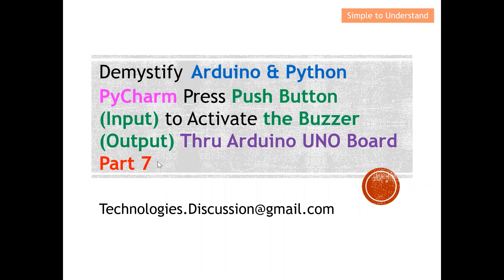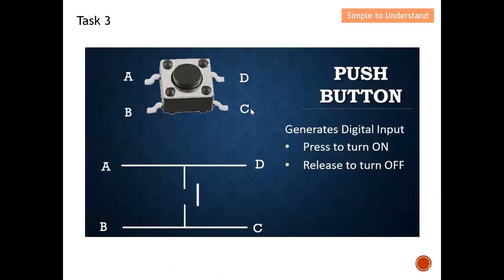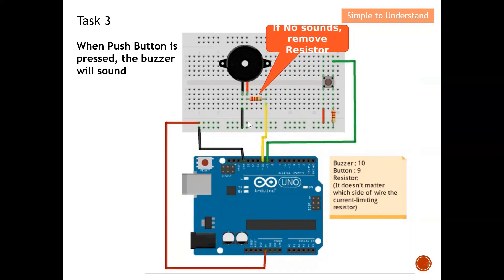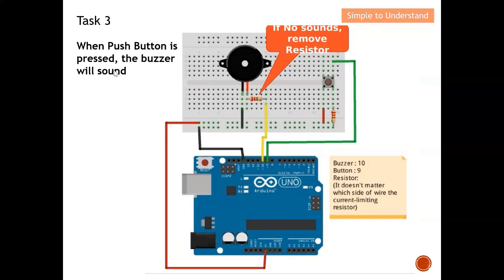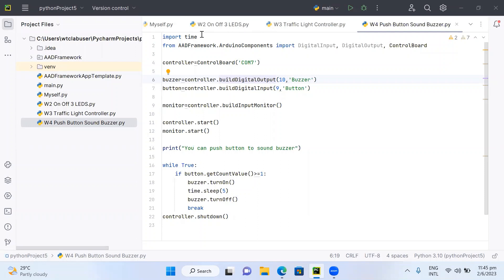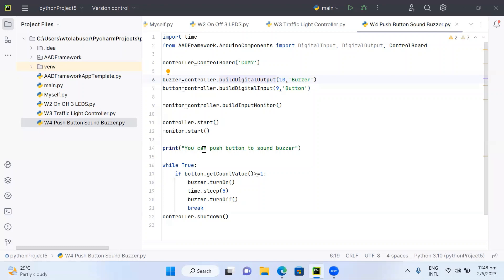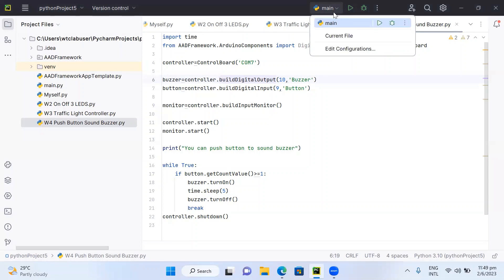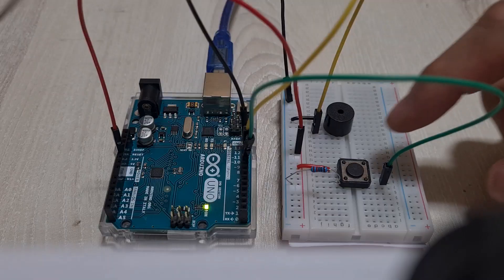Prog #7. How to Use a Push Button (Input) to Activate Buzzer (Output) with Arduino UNO: Tutorial.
Source Code:

import time
from AADFramework.ArduinoComponents import DigitalInput, DigitalOutput, ControlBoard

controller=ControlBoard('COM7')

buzzer=controller.buildDigitalOutput(10,'Buzzer')
button=controller.buildDigitalInput(9,'Button')

monitor=controller.buildInputMonitor()

controller.start()
monitor.start()

print("You can push button to sound buzzer")

while True:
    if button.getCountValue() Greater or equal to 1:    *** Be careful this part!!!
        buzzer.turnOn()
        time.sleep(5)
        buzzer.turnOff()
        break

controller.shutdown()